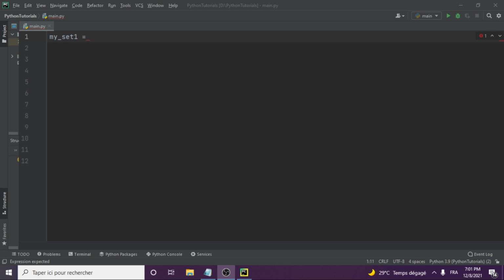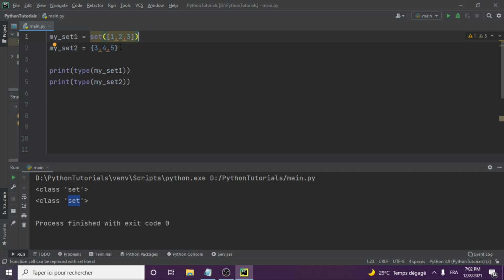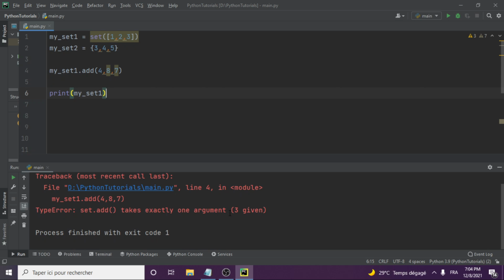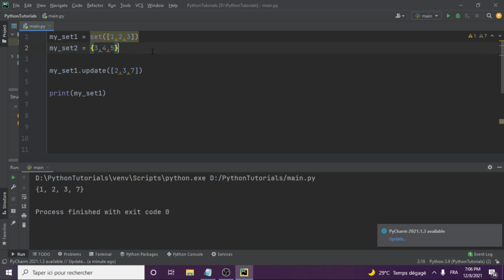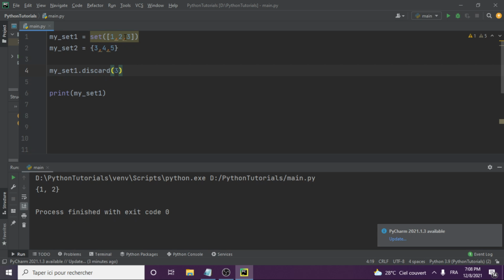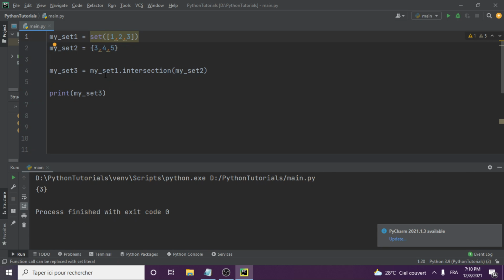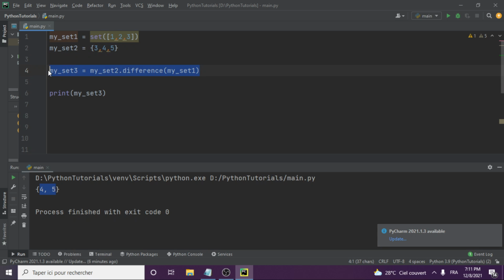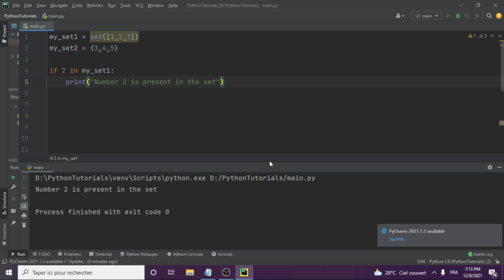Working with Python Sets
Working with Python Sets , is  part of the tutorial series for absolute beginners who want to learn Data Science.Here you will understand  the characteristics of sets and be able to understand most common methods used with sets.